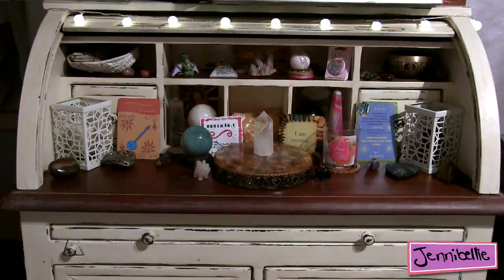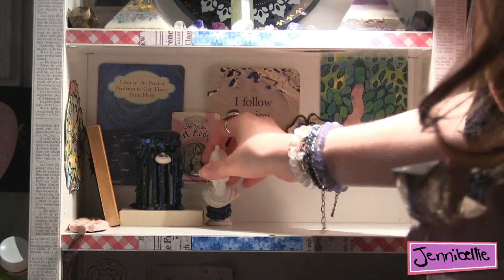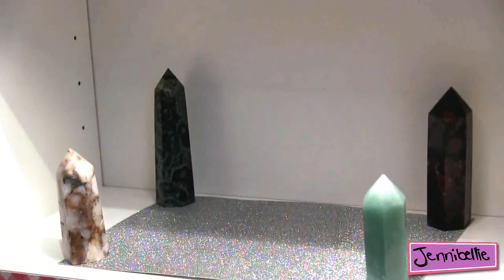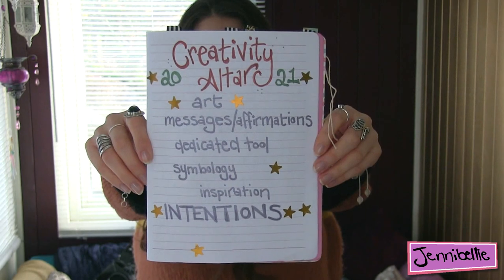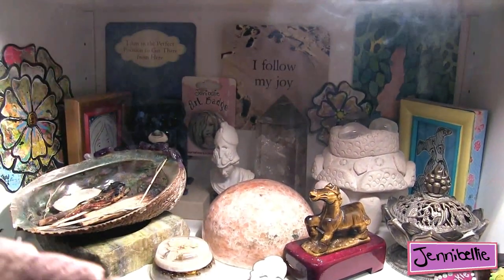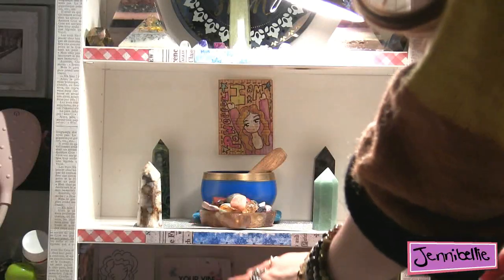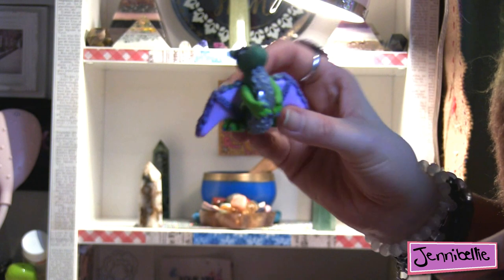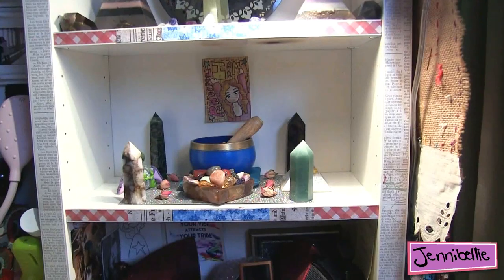2021 Creativity Altar | Create a Dedicated Creative Space | Tutorial with Jennibellie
Time to freshen up! New Year = New Altar.

I hope you enjoy doing this intention setting tutorial in your own studio spaces  please share all your pics on Journal Workshops

The Mates Rates Sale is on for 2 More Days Only (ends 10 Jan 2021). Current class discounts are averaging 50% off up to 80% off & all classes are instant access, as well as LIFETIME access...so if you want a new class I suggest grabbing them now. You can browse all classes on offer on Journal Workshops

About the Giveaway Class: Lunar is a month-long journaling class where we learn about the Lunar cycles, how they may effect you personally, how you can use them to focus your intentions and goals, do Journaling Rituals & learn quite a bit more history and magic besides PLUS you get additional bonuses such as downloads and extra lessons from me too.

There will be one winner, announced 15 Jan 2021 (in the comments).

If you decide you want Lunar regardless so purchase it before the winner is picked and you win this giveaway you will have the choice of a) or refund or b) any other class on Journal Workshops instead ;)

Here's all my most used & loved Art Journaling Supplies (Commissions Earned)

My Private & FREE Online Art Community
- sign up to the community to join in with special groups, take one of my classes and to connect with other wonderful creative people from around the globe.

PS if you want another tool to start 2021 off in a powerful way I have shared a free Downloadable 2021 New Years Prompted Journal in the January Monthly Challenge (Free Group) on Journal Workshops (the journal is underneath the video)